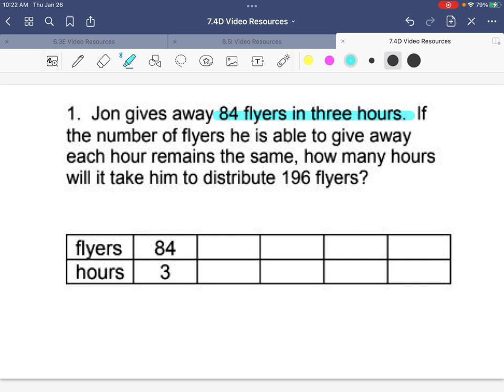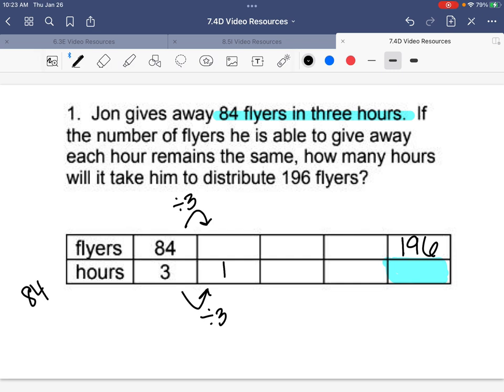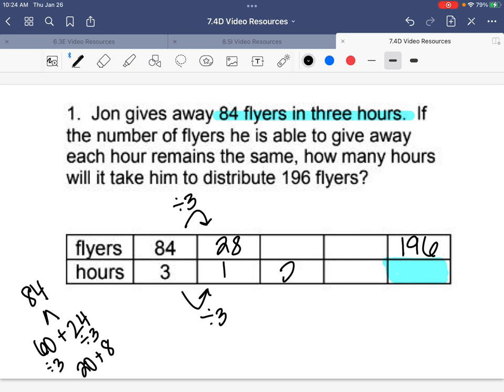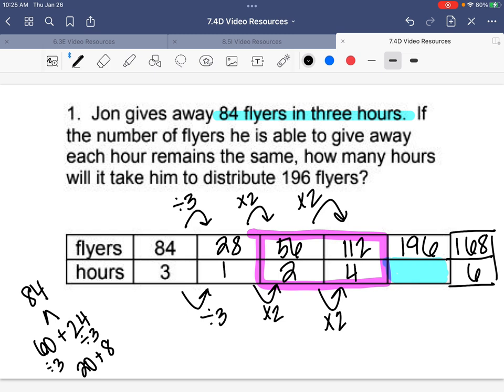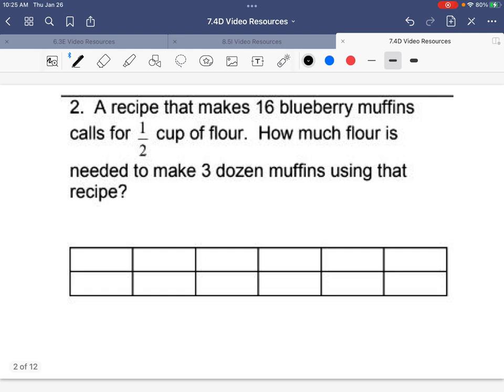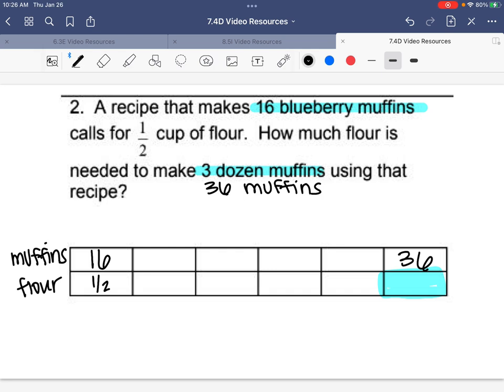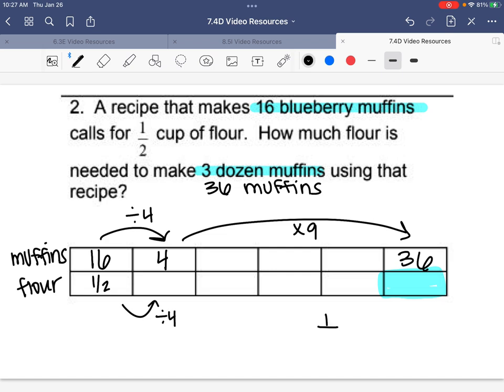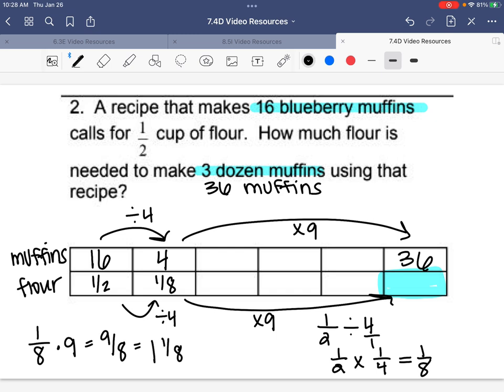7 4D Rates with Ratio Tables